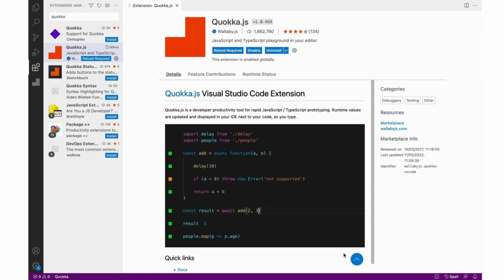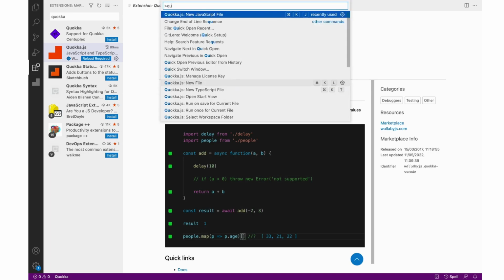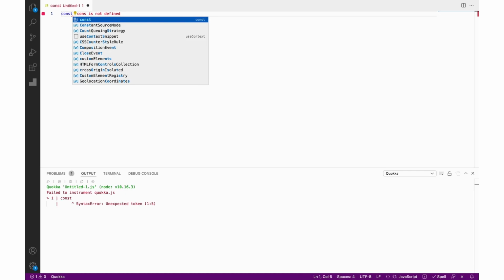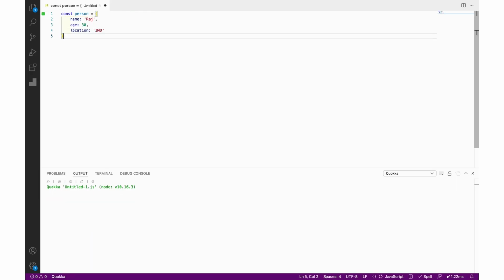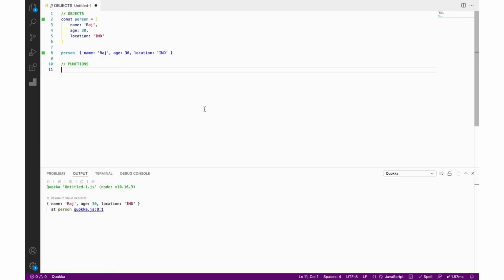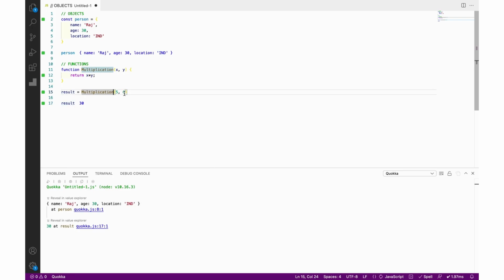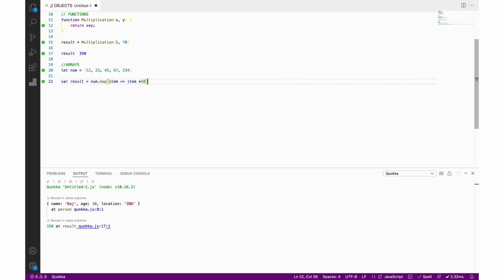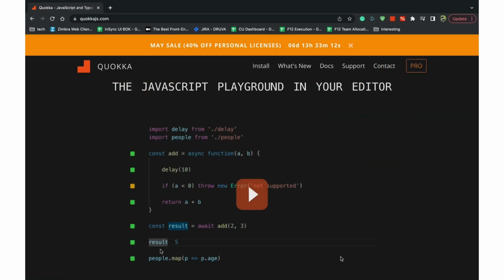Quokka JS The Best JS Playground Extension | Absolutely quick JS code testing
Quokka.js - The Best JS Playground Extension

- This is a text editor extension
- We will be using VScode for this demo however this extension is available for all significant text editors like sublime, web storm, etc
- It's a great js scratchpad for quick code testing without having to console.log to view the results
- Let's jump into VSCode and first install the Quokka plugin from the extension tab
- Just do a Ctrl + shift + P to see all the quokka commands
- New can create a new js file or run the extension on an existing JS file. Let's now create a new file and start using the plugin

Pro version feature
- live comments to see results
- import dependencies in the quokka file
- Performance results for API calls